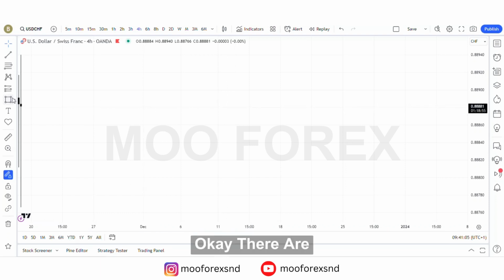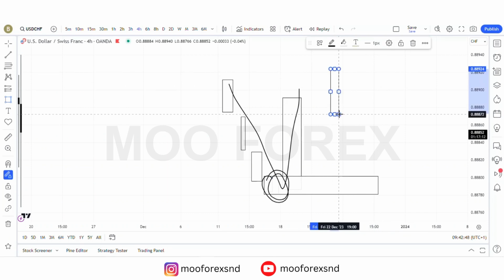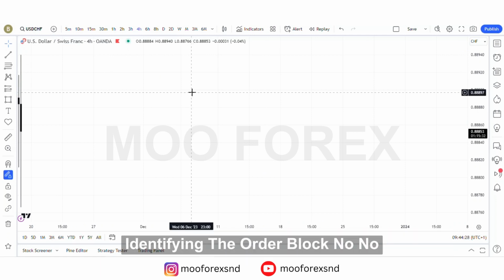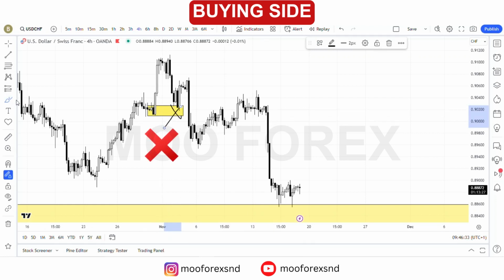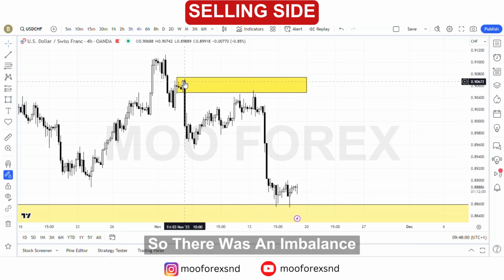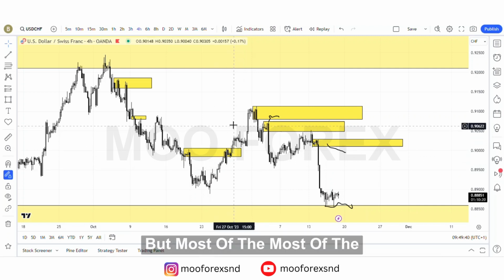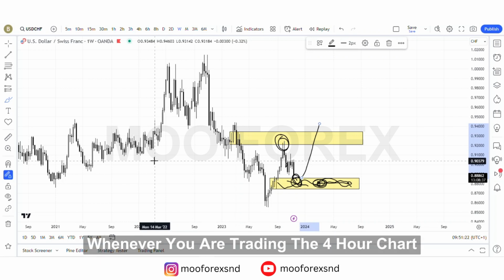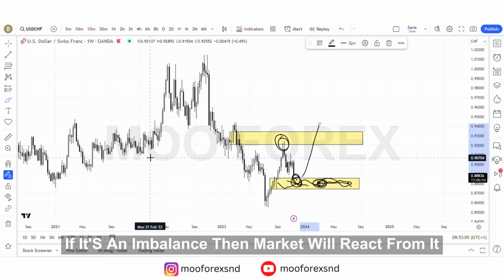Best Order Block Trading Strategy (Forex)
In this video, I am going to show you a well-known and successful order block trading strategy (FOREX). This strategy has been very successful in the past and can be used to make Consistent profits.

If you're looking for an advanced order block strategy that can be used on any time frame, then this is the strategy for you! In this video, I will show you how to use this strategy to make profits in the short-term and medium-term markets.